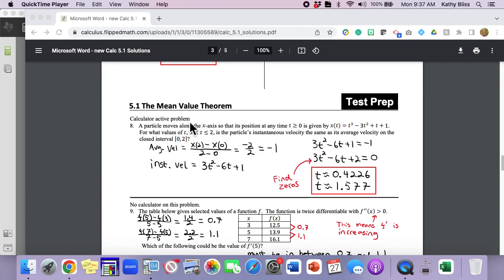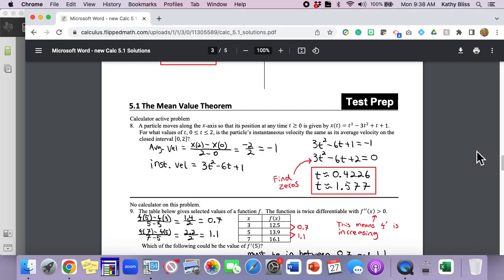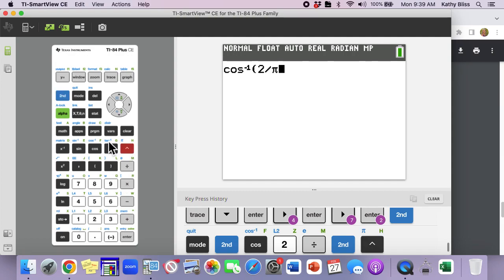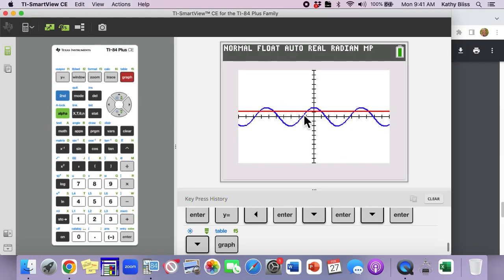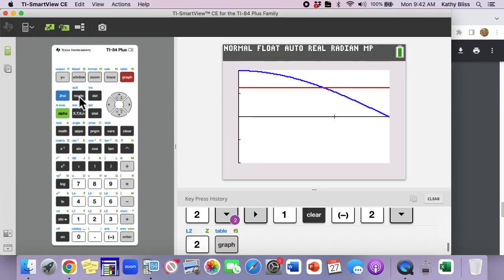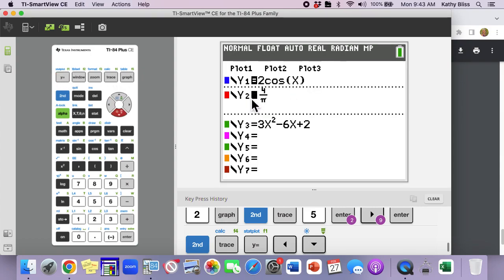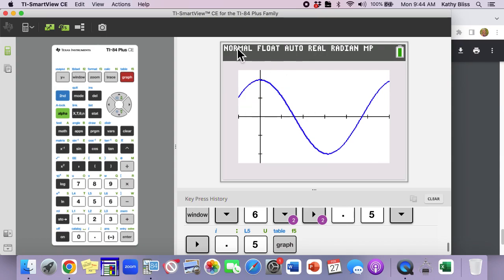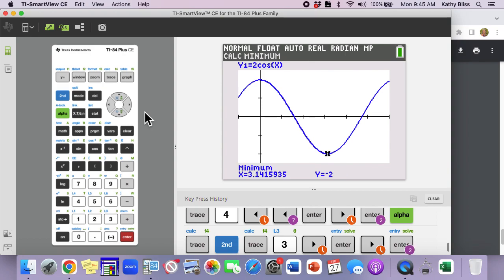basic Calculator functions for calc